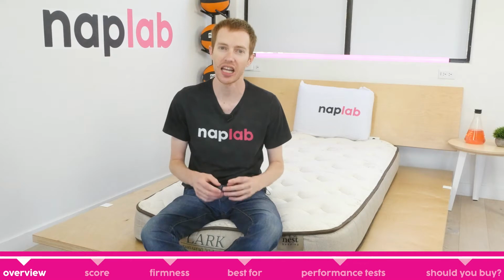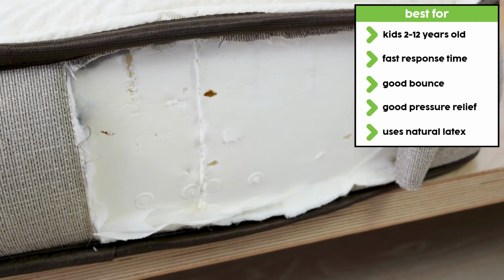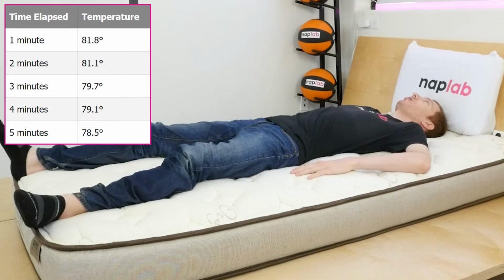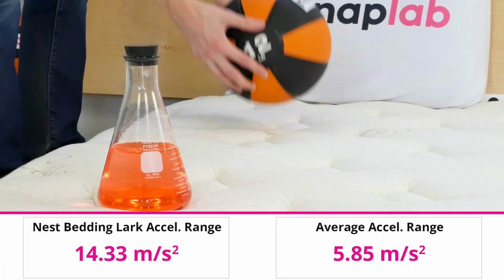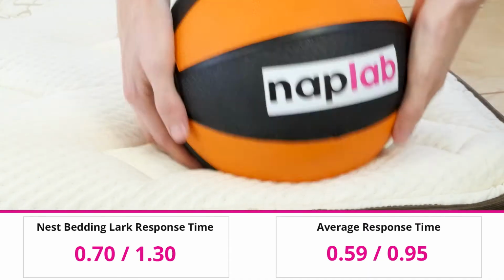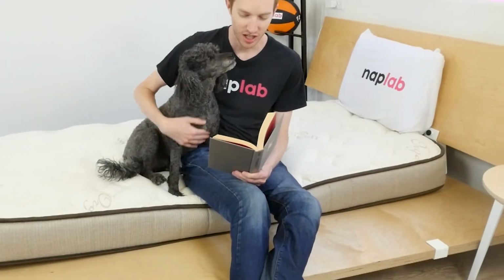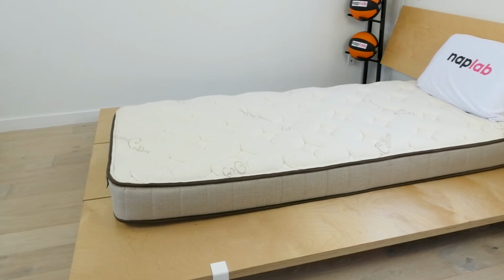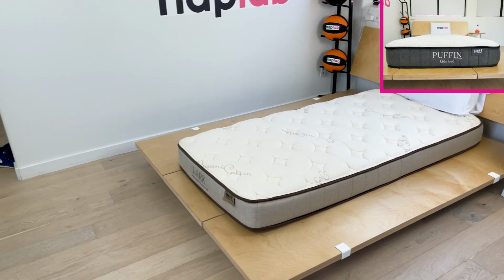Nest Bedding Lark Review - 8 Real World Mattress Tests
We test the Nest Bedding Lark mattress with 8 real world sleep and performance tests. Is it right for your child? Find out now.

NapLab is supported by readers. To see a full list of our referral relationships and brands that sent us free products, see our How We Make Money

May 2024 Update - In 2024 we updated our scoring system to version 1.2. As a result, all mattress scores have changed and will be different from what was in our original video. You can see the current and most updated scores for all mattresses - You can find an explanation of our 1.2 scoring changes

0:00 Intro
0:15 Overview
0:52 Score
1:25 Firmness
1:34 Best For
1:48 Considerations
2:05 Performance Explainer
2:26 Performance Tests
10:10 Should You Buy?

The Nest Bedding Lark is a latex-based kids mattress. It has a 7.0″ profile and is specifically designed for smaller sleepers of 110-lbs or less.

During our performance tests, the Lark had excellent cooling, slightly deep sinkage, very high motion transfer, fast response time, low bounce, fair edge support, and excellent pressure relief.

The 100% natural latex material design is a big win. Avoiding poly foams and chemicals can be advantageous, especially for children. Overall, we found performance to be excellent. While I do wish it was slightly more supportive (therefore extending the number of years your child could use it), when kids are younger this is a fantastic mattress.